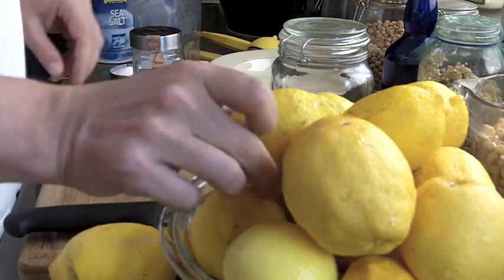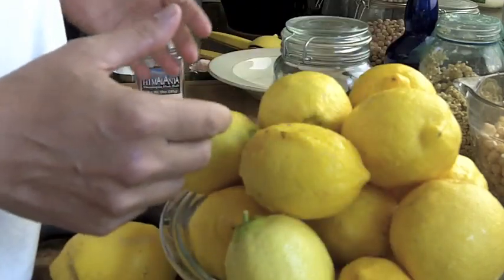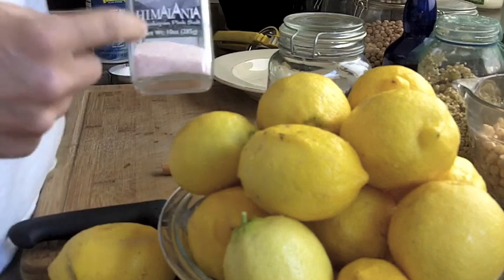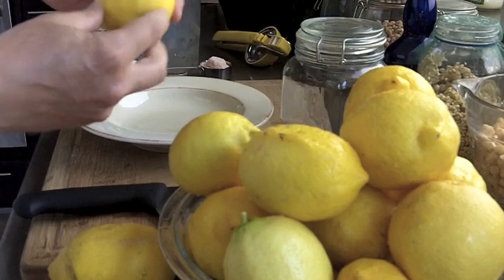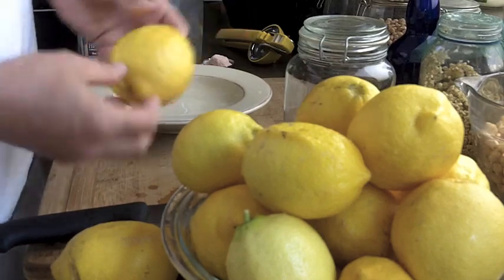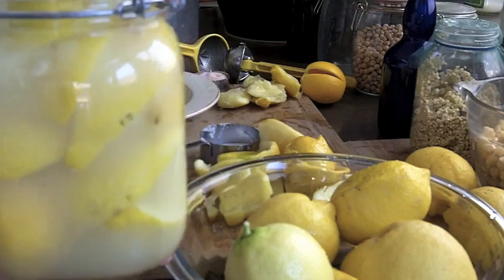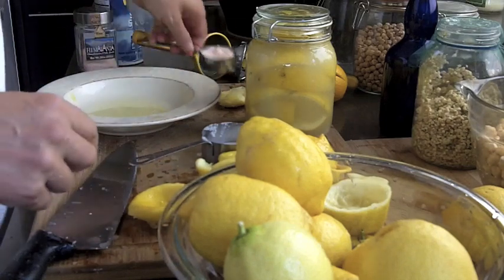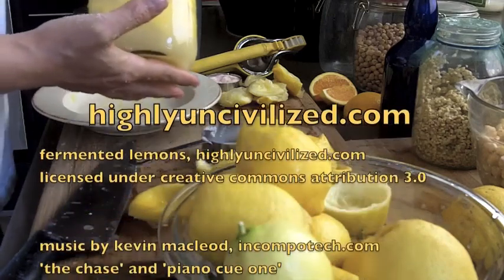Fermented Lemons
Fermented lemons are easy to make, and add a rich, deep taste to many kinds of foods.  We use them on broiled chicken and grilled food, like salmon and flank steak, but our favorite is hummus.

This project takes about 20 minutes of prep time, and 3-4 weeks of fermenting.  After that, I've kept them in the frig for 4-6 weeks.